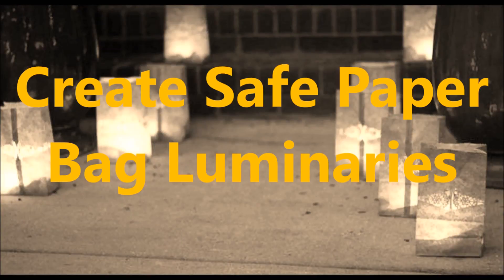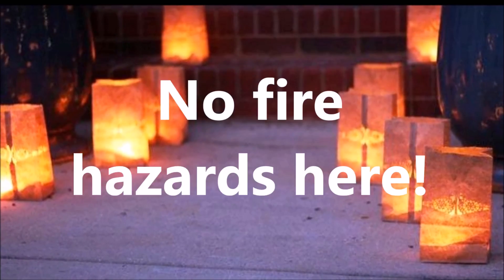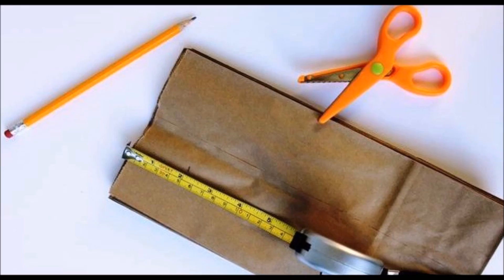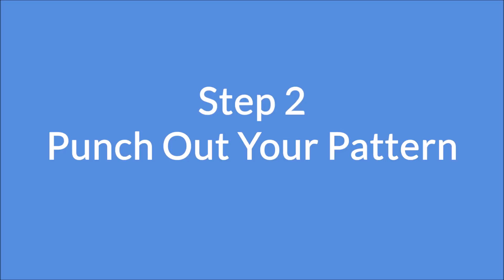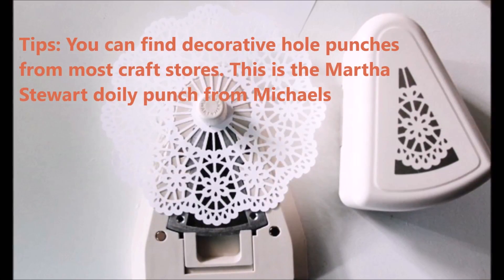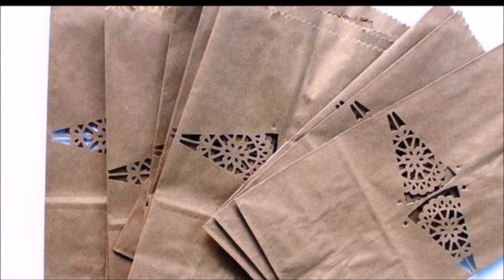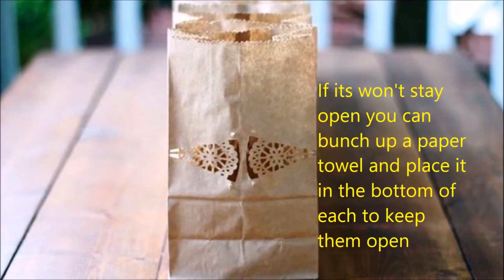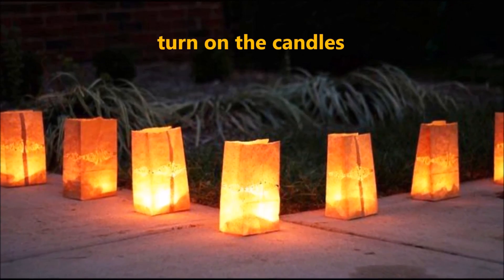Paper Bag Luminaries with Battery Operated Candles - No Fire Hazard!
DIY paper bag luminaries can be a beautiful night light to celebrate birthday party, holiday, or just for your home garden exterior design.

Paper bag luminaries are an easy way to add sweet ambiance and a warm glow to holidays or special occasions. By using battery operated candles, the kids can help out with this fun craft too. (No fire hazards here!). These all you need to make paper bag luminaries:
- Decorative hole punch
- Paper bags
- Battery operated candles
- Pinking shears
- Pencil
- Tape measure

Step 1: Cut the Tops of the Bags
Measure two inches from the top of the bag and make a mark with your pencil. Cut a straight line across using your pinking shears. This will give the bag a nice finished look.

Step 2: Punch Out Your Pattern
Decide what type of pattern you want to create on your bag with your decorative hole punch. Punching out a pattern in the bags will give your bag a unique look, allowing the light to peep out through the holes.

You can find decorative hole punches from most craft stores. This is the Martha Stewart doily punch from Michaels.

Place the paper bag into the hole punch according to the instructions with the punch and press down.

Move the punch to the other side and punch out the same pattern.

Remove the bag from the hole punch and repeat with as many bags as needed

Step 3: Assemble the Bags
Open up the bags and place the battery operated candles inside.
If your bags won't stay open you can bunch up a paper towel and place it in the bottom of each to keep them open

Step 4: Turn On the Candles
Wait until almost dark then place your bags outside and turn on the candles.

The luminaries light a path welcoming your guests and create a fun conversation piece!